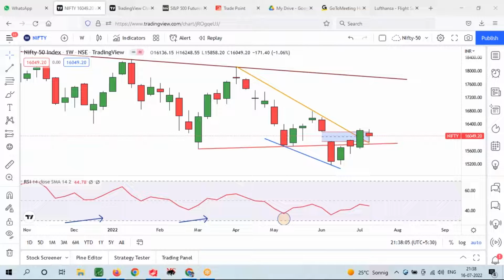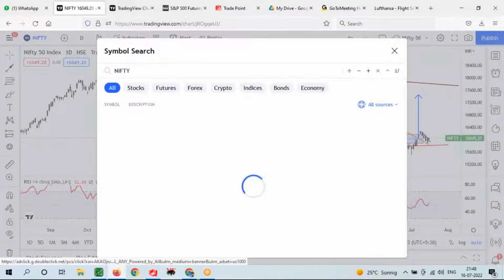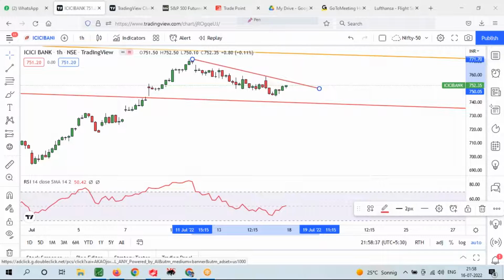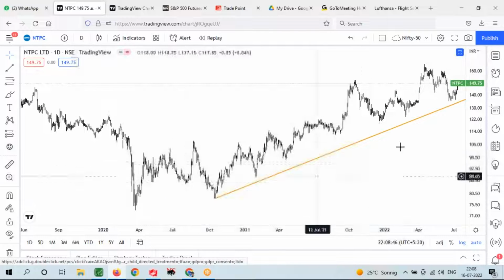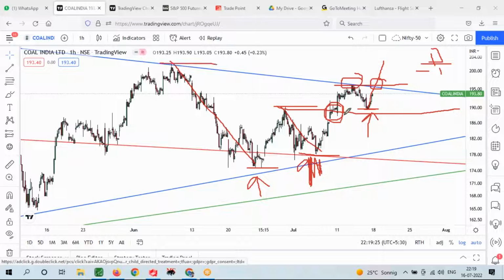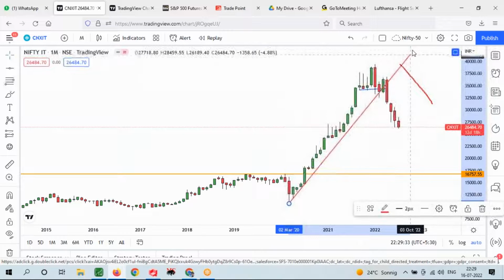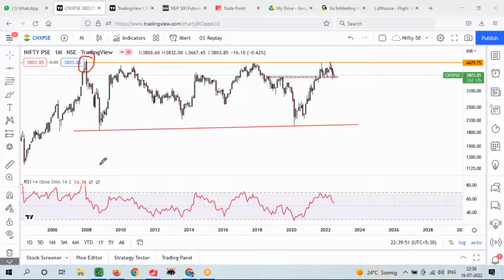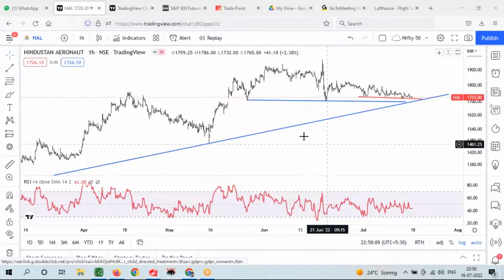SHIVAJI SIR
??Redmi Note 5 Pro ??? ?? ?? ??? ?KNOW MY TRICK TO BUY REDMI 5/Note 5/Pro IN UPCOMING SALES?
Trick to Buy Redmi Note 5 Pro Easily - FLASH SALE HACKED |
Tricks To Buy Redmi Note 5 Pro & Xiaomi Redmi Note 5 on Flash Sale of Flipkart 100% Working
Trick to Buy Redmi Note 5 Pro (100% Proof) | Flipkart Flash Sale trick of Redmi Note 5 Pro
Trick & Live Proof?How to Buy Redmi Note 5 Pro in flash Sale | Autobuy Redmi Note 5 Pro
Trick to Buy Redmi Note 5 Pro Easily | Flash Sale Trick
Unique Trick To Buy Redmi note 5 pro | ? ??? Method | Flash sale Trick - 2018
Buy REDMI NOTE 5 PRO/MI-TV4 or Any Product From Flipkart,Amazon
How to Buy REDMI NOTE 5 PRO in Flash Sale?? Flipkart 100% Working Flash Sale Trick 2018 {?}
Tricks To Buy Redmi Note 5 Pro & Note 5 by Mobile in Flash Sale 100% Working